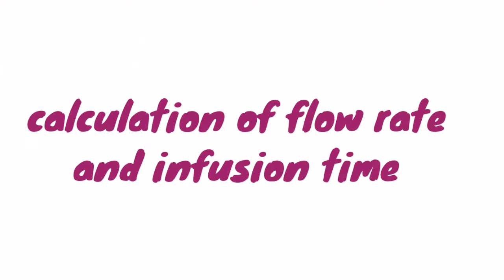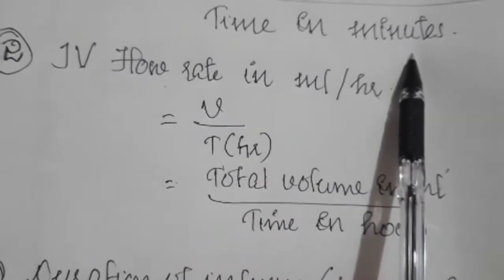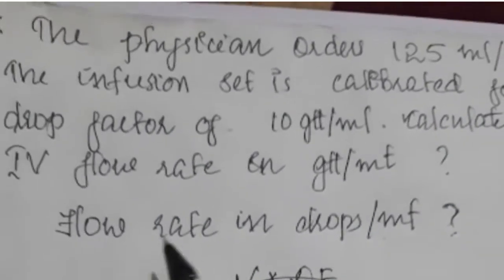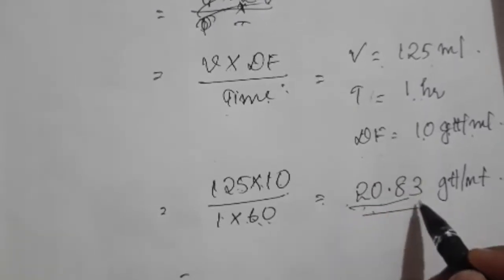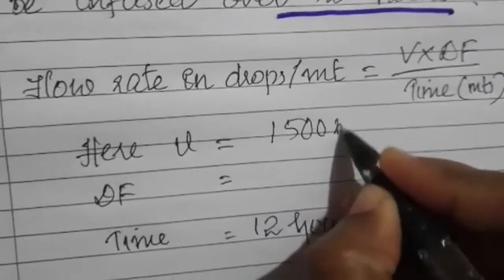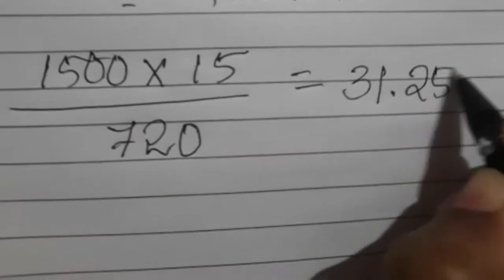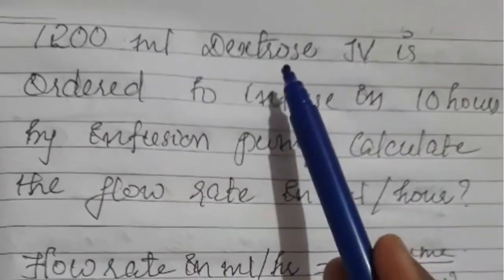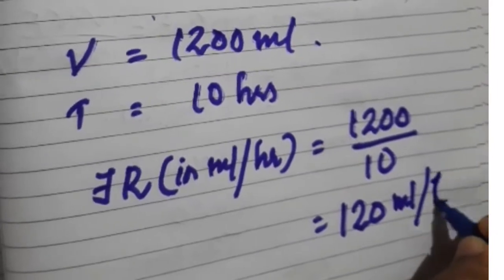Calculation/IV Flow Rates/Infusion Time/With Example.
Hi All, plz leave your feedback in the comment section.

Calculation of Intravenous Fluid Flow Rate And Infusion Time.